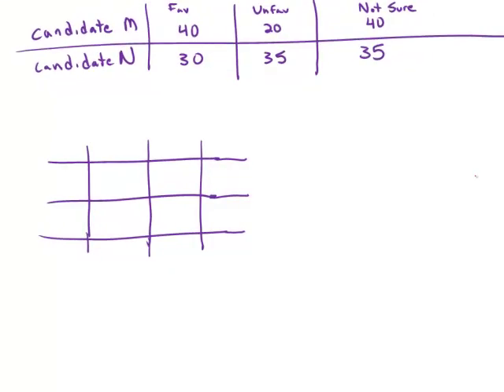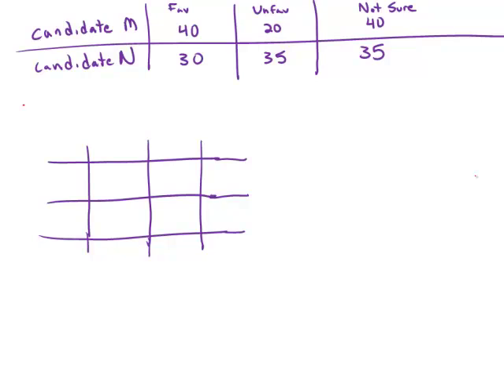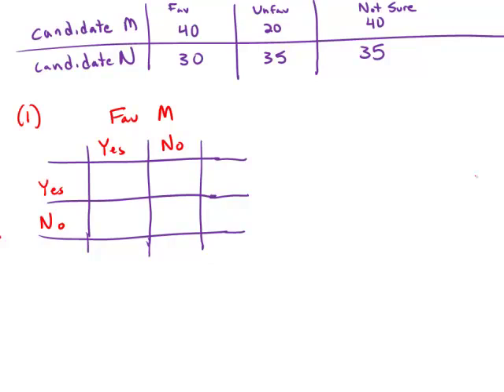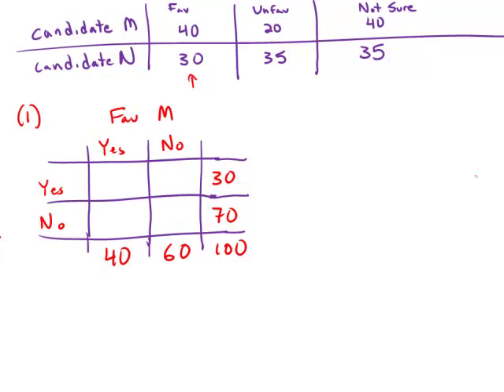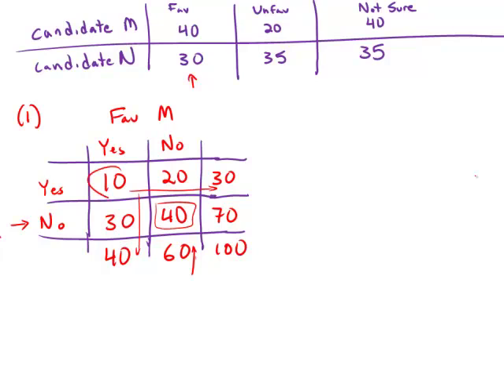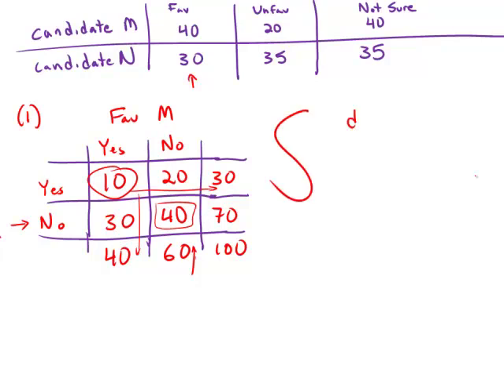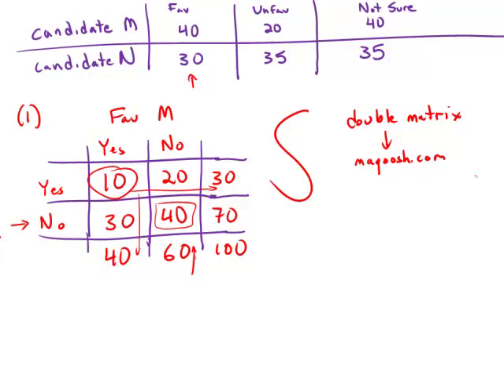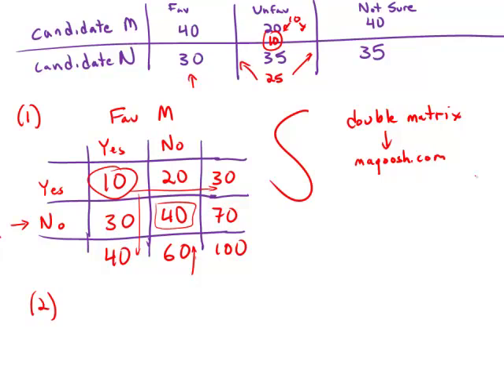GMAT Official Guide 12: Data Sufficiency 124